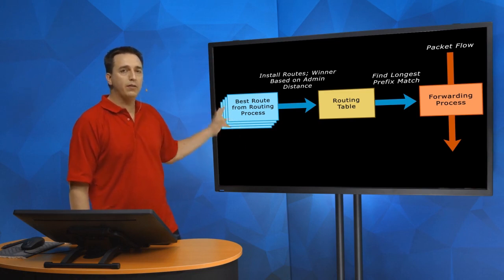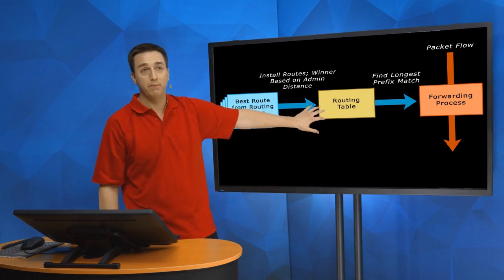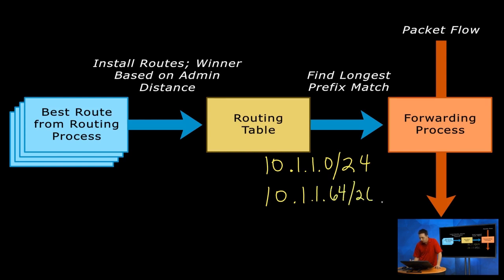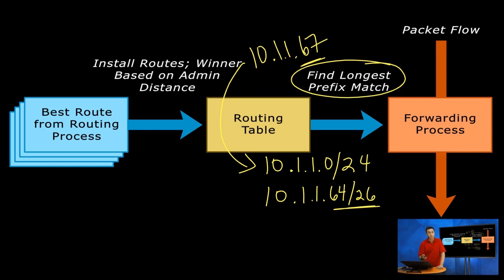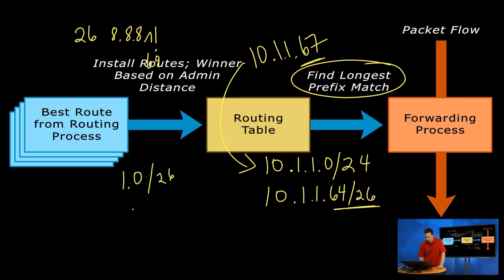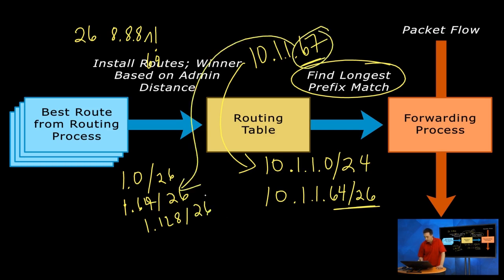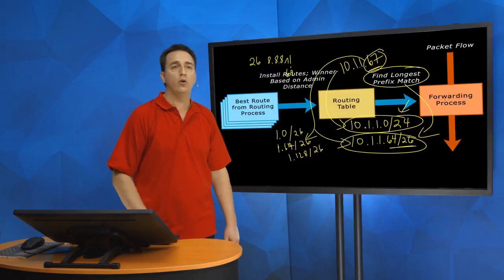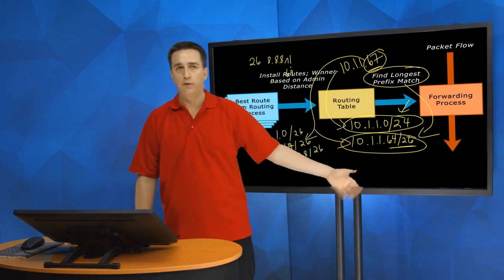54 Route Selection